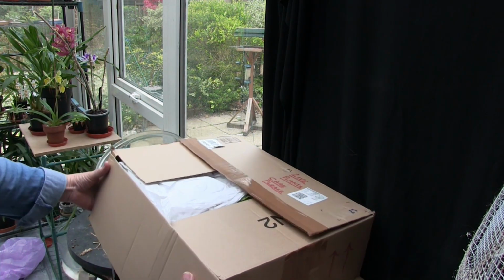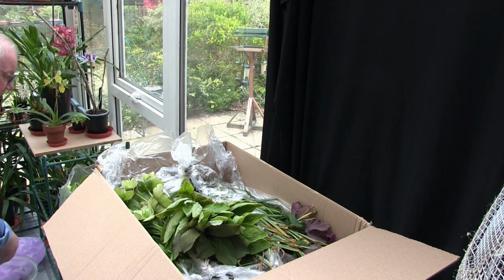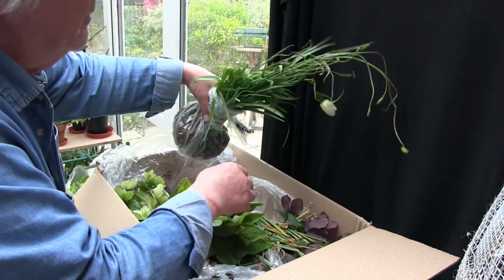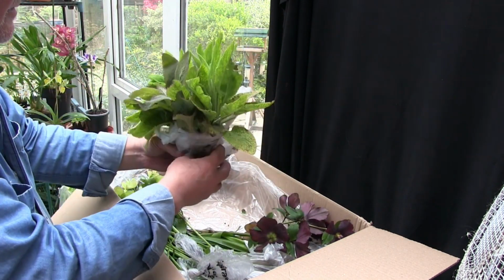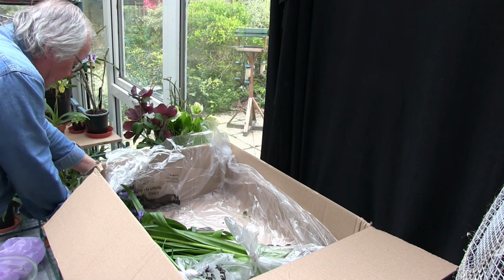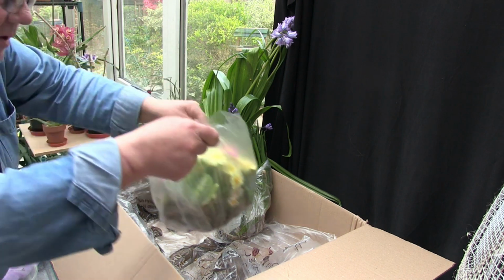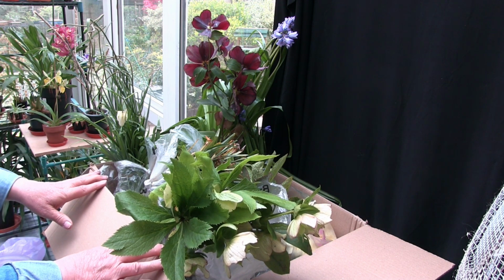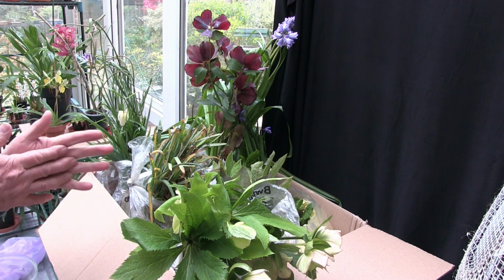Time to Think About Planting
So far, a lot of work cutting things down/back. Now it's Spring and time for planting. The 1st box of plants donated by Carole arrive and get unboxed. These plants will be in the ground as soon as I can - coming soon.